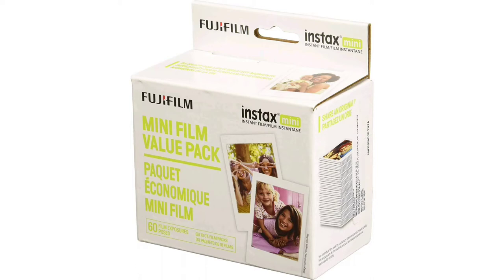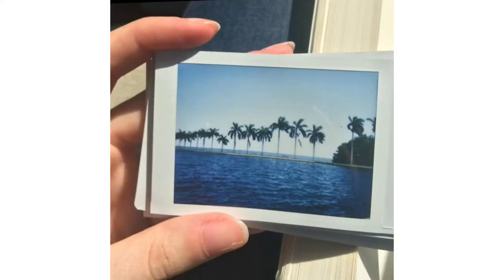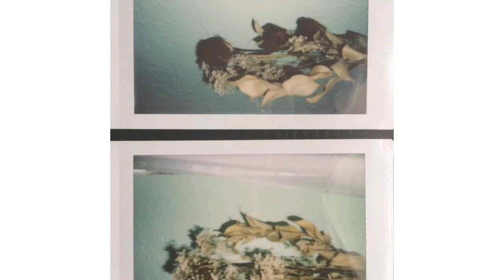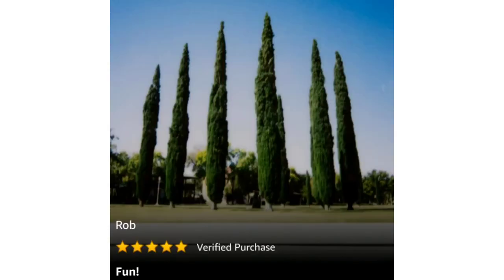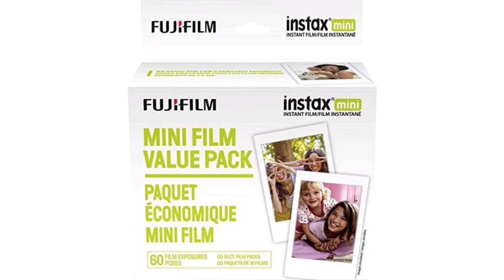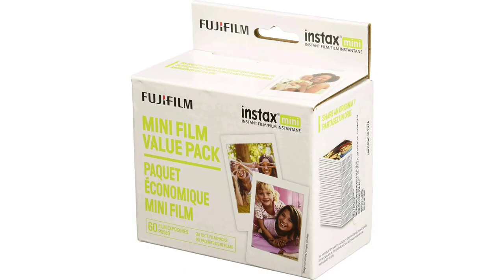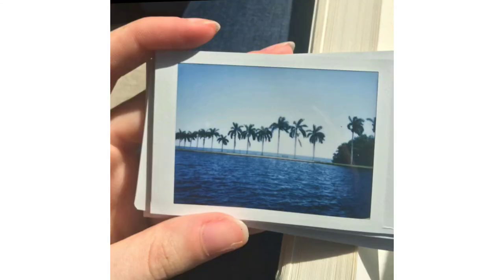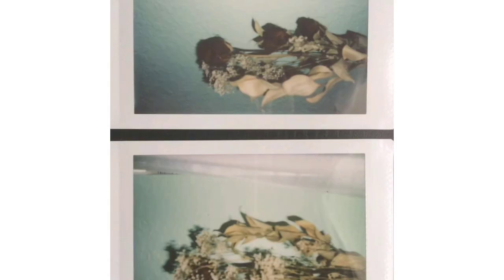Fujifilm Instax Mini Instant Film Value Pack - (60 Total Pictures)(Package may vary)